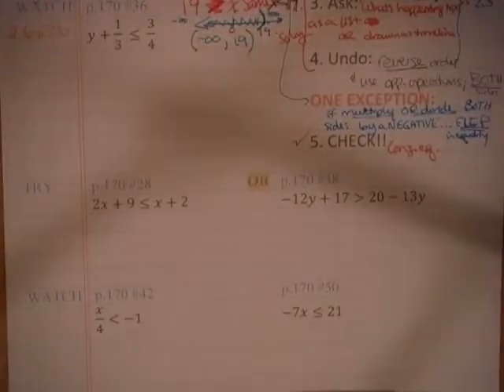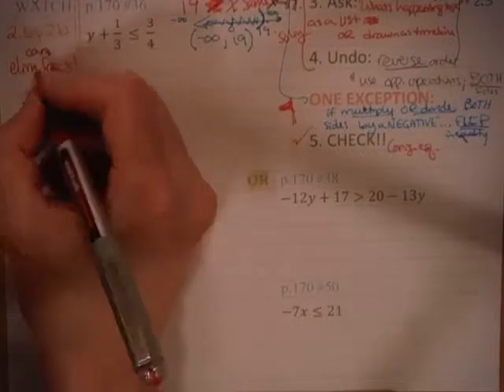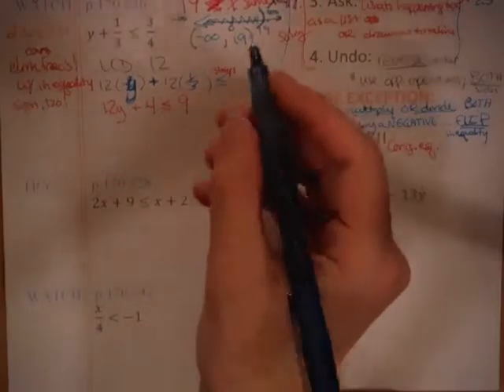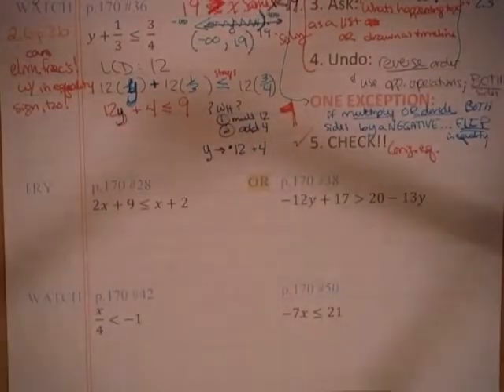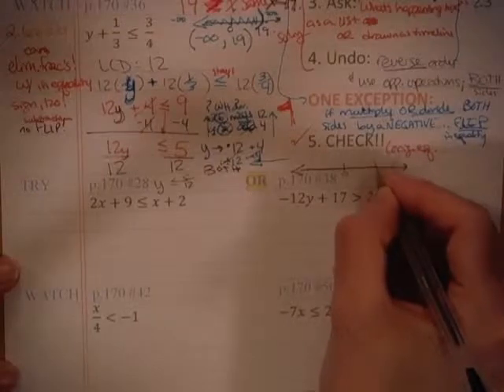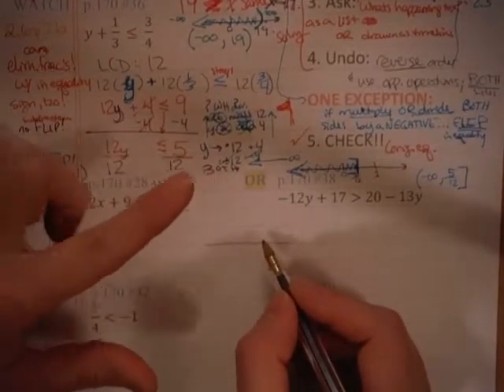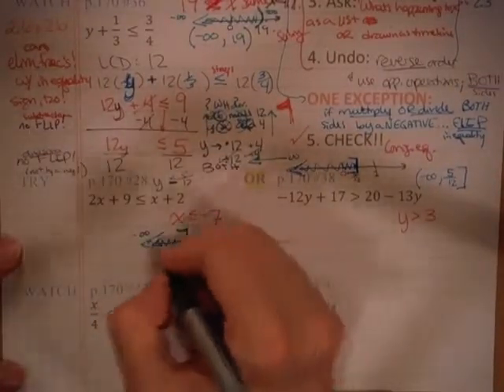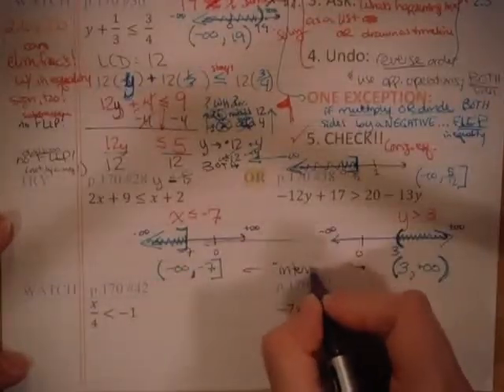2.7 notes p.2b (video is 5thEdition "2.6")